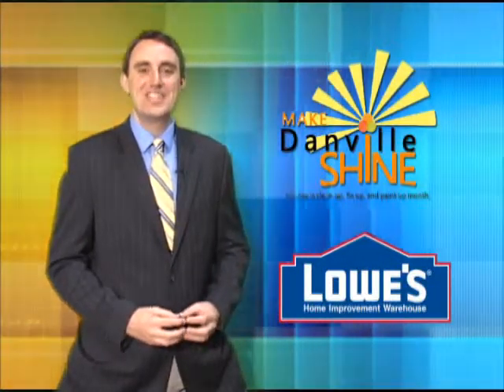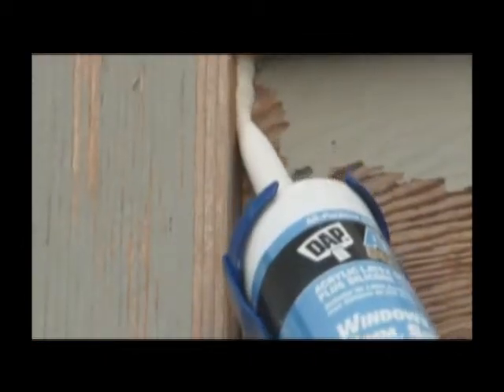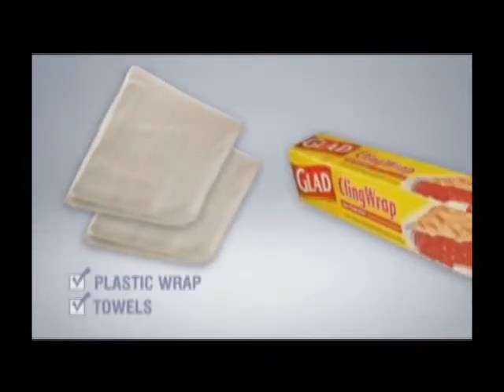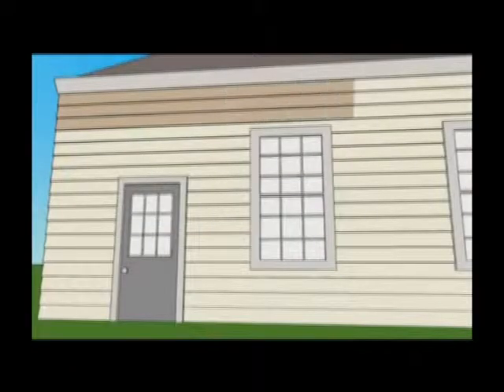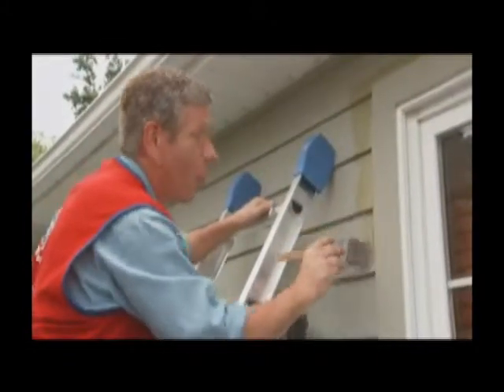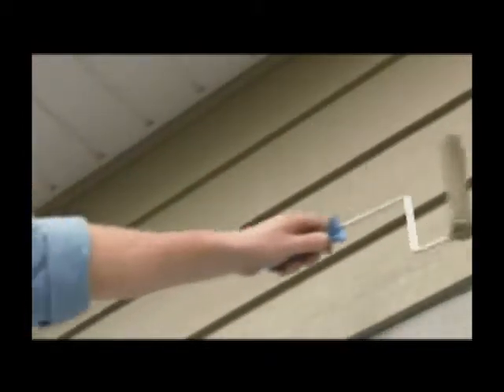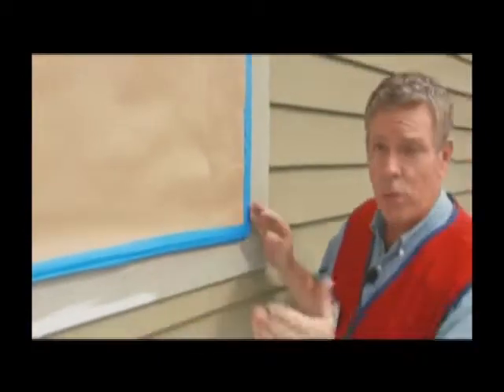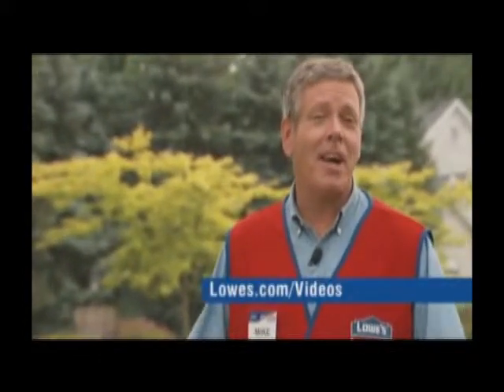Make Danville Shine Month - Exterior Painting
The City Of Danville is celebrating Make Danville Shine Month during the month of May.  We have teamed up with Lowes Home Improvement Warehouse to provide citizens with tips to maintain and beautify their homes.